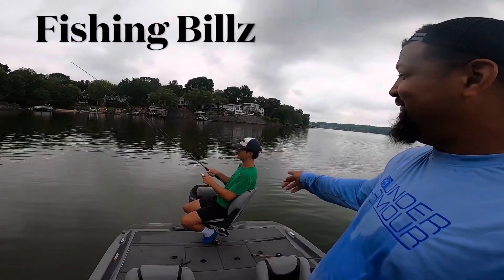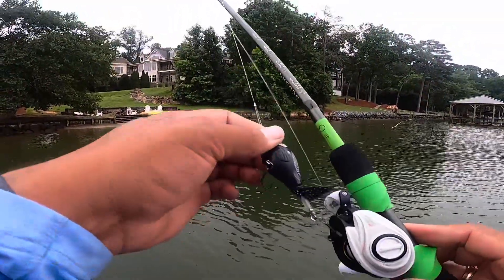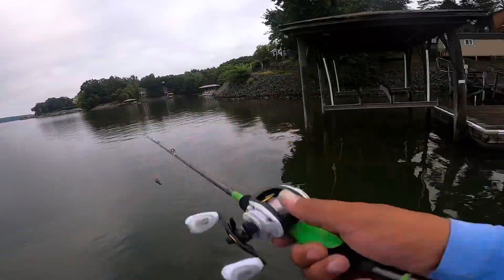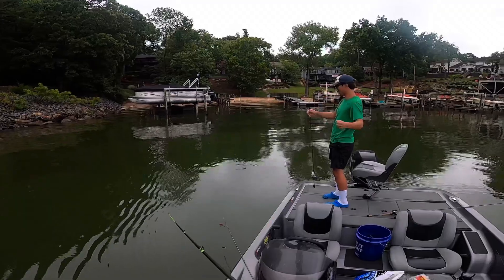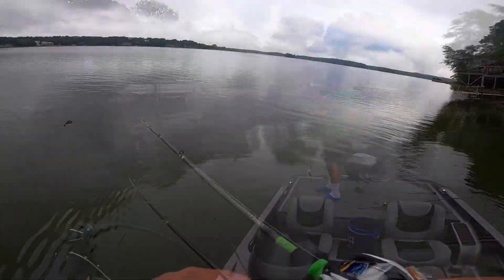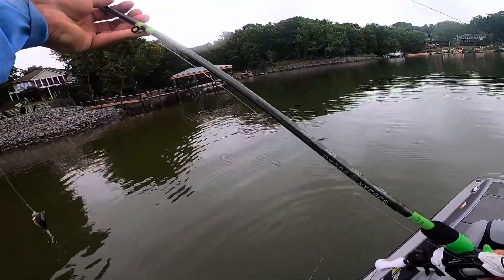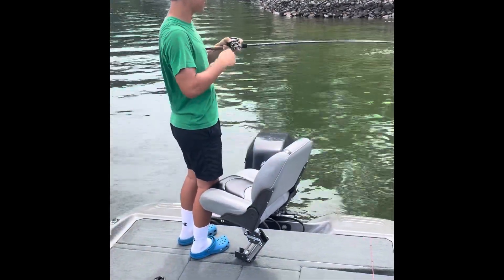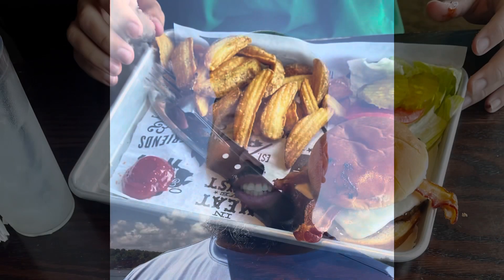Hard bait vs soft bait lake Wylie Charlotte NC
Brutally hot day chasing those green things